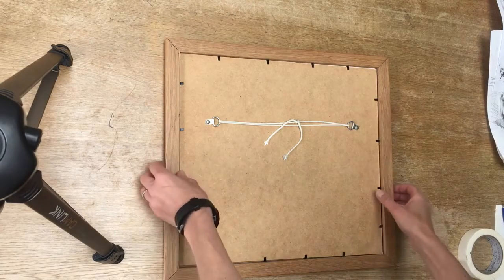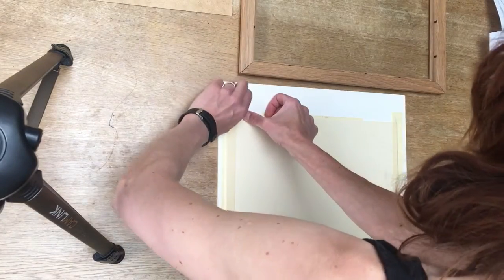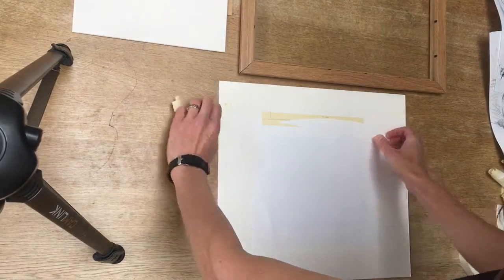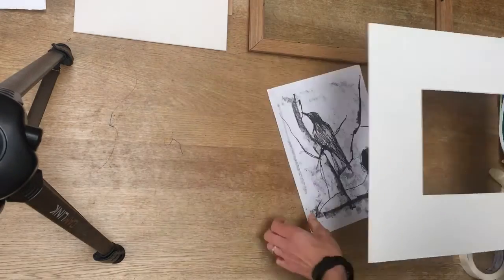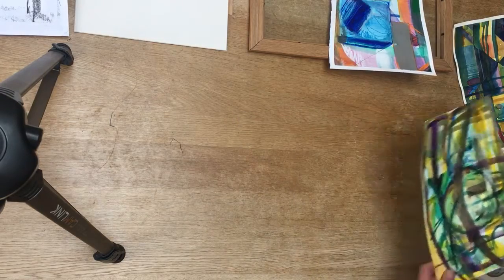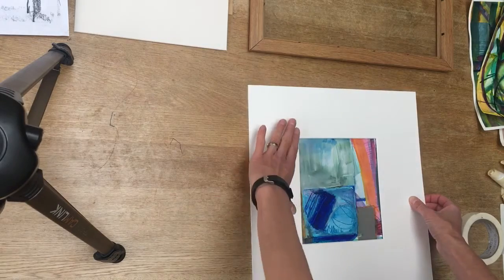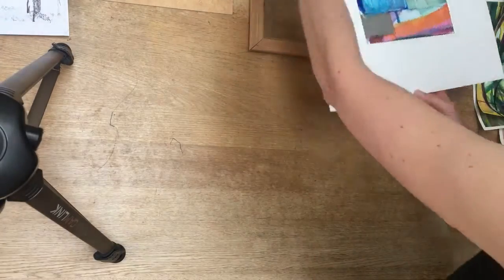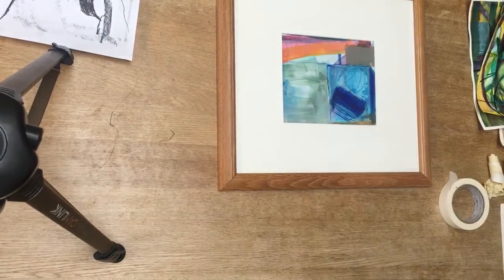Picture framing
How to mount and frame a picture